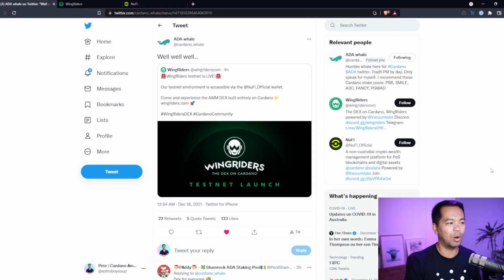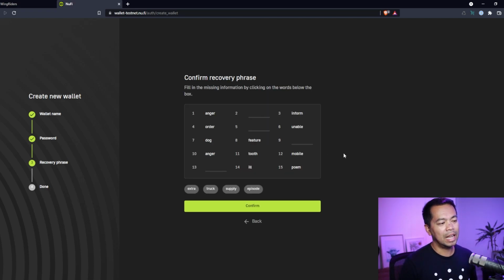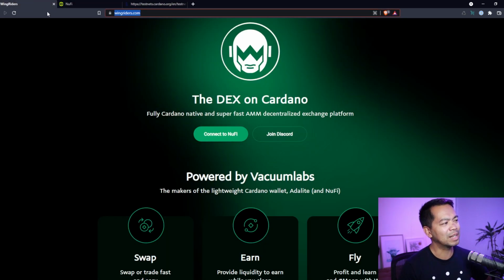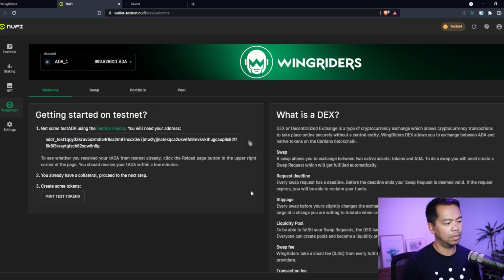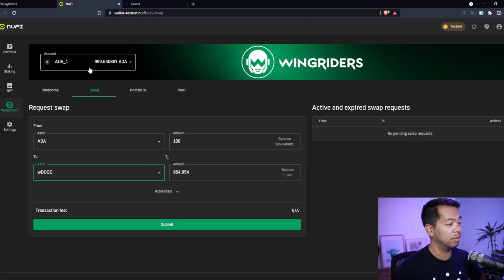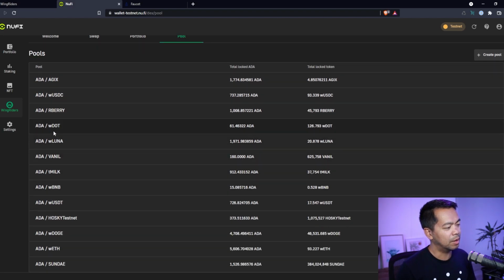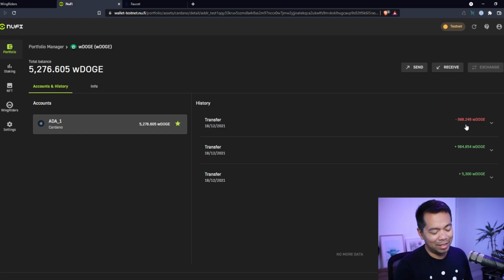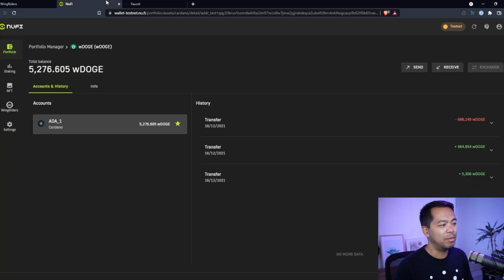Wingriders & Nu.fi - New Cardano DEX and Cardano & Solana Wallet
The fintech company Vacuum Labs have put together a new decentralised exchange and a new wallet for the smart contract era of Cardano & Solana. Yes, that's right, Solana as well. This new wallet from Nu.fi is a multiasset wallet that works on both Cardano and Solana.

In this video, I take you through the experience of creating a new wallet and playing around with the DEX.

Here is the link to the smart contract address on Testnet for confirmation:

Chapters
0:00:00 - Intro
0:01:07 - Nu.Fi wallet setup
0:02:13 - Wallet Dashboard, Solana WTF
0:03:03 - Wingriders
0:03:28 - Fund the wallet
0:05:30 - Perform Swap
0:06:20 - Adding Liquidity
0:07:32 - Confirming
0:08:00 - First impressions
0:09:25 - Outro

*** None of the information on this episode is to be considered as financial advice. All conversations and opinions are that of the guests and is intended for educational and entertainment purposes only. Please do your own research and understand that cryptocurrencies are volatile and risky.